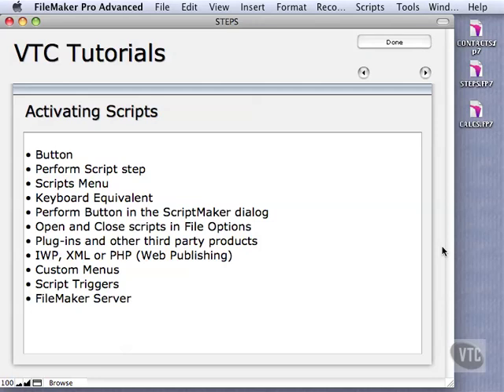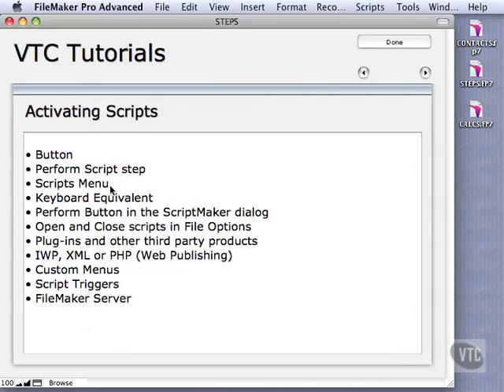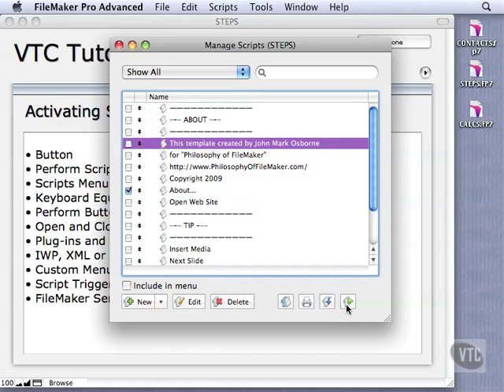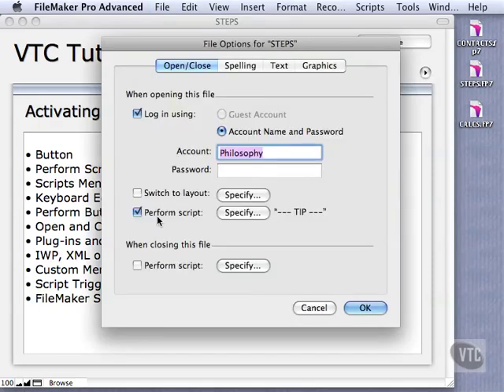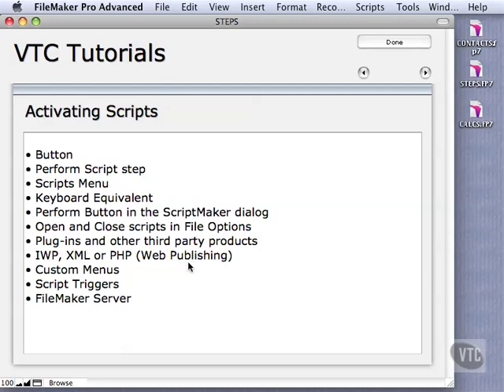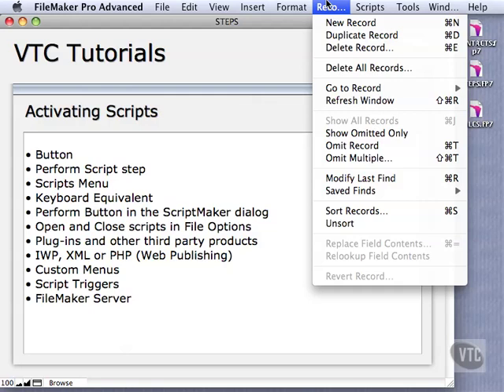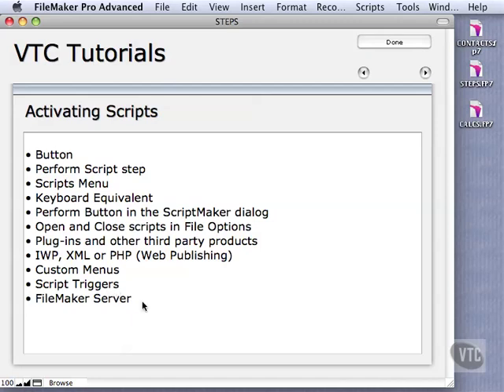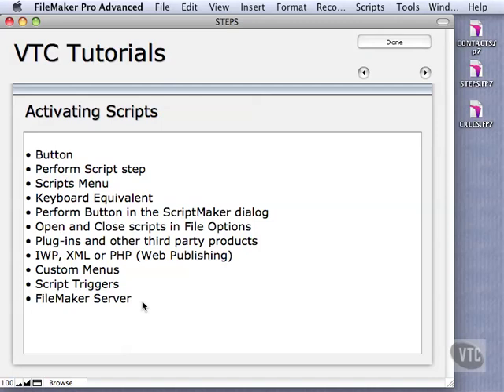FileMaker Tutorial - 121 - Activating Scripts